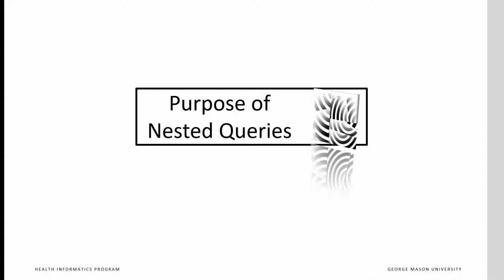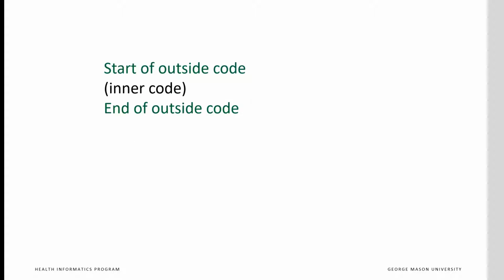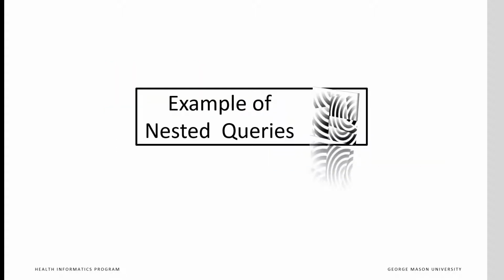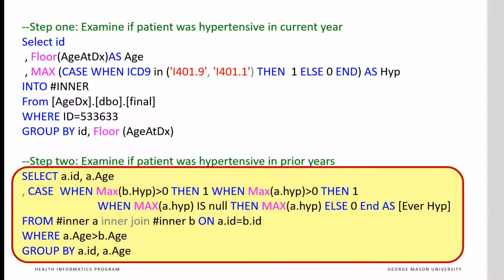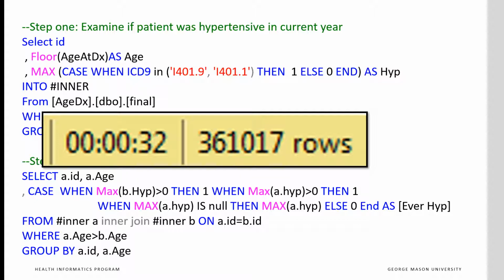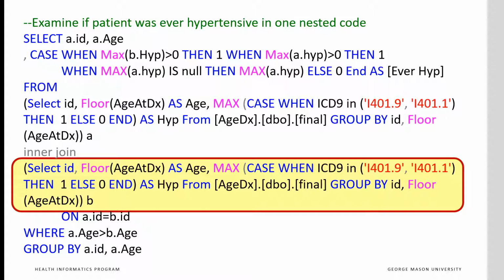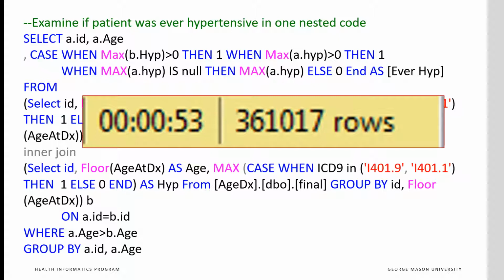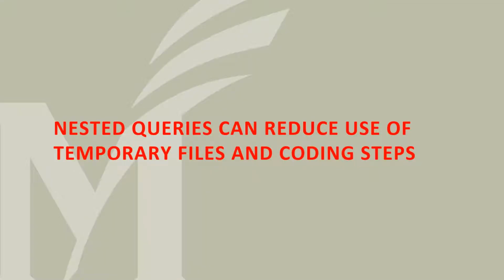Nested Queries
This section provides a brief introduction to nested queries, a tool used to make compact modular SQL code.